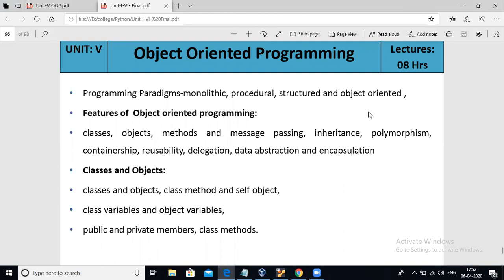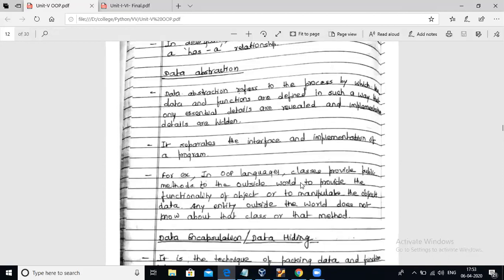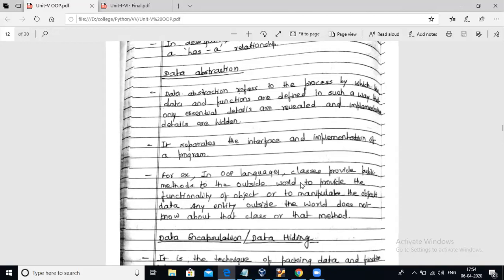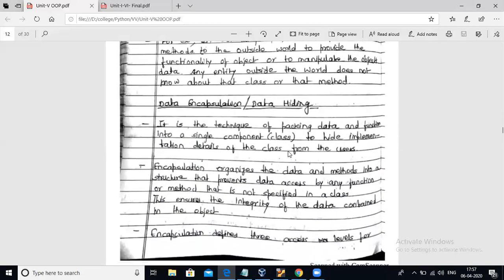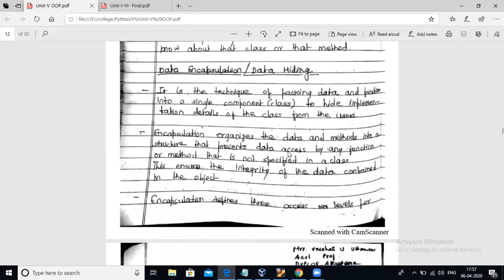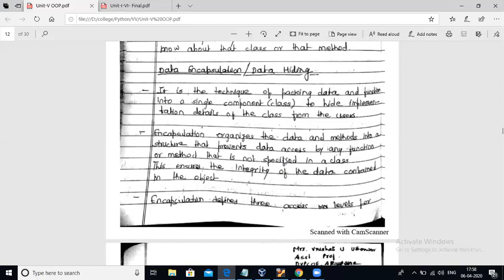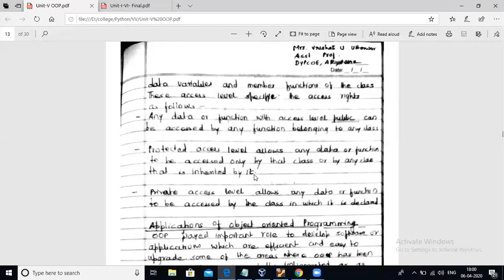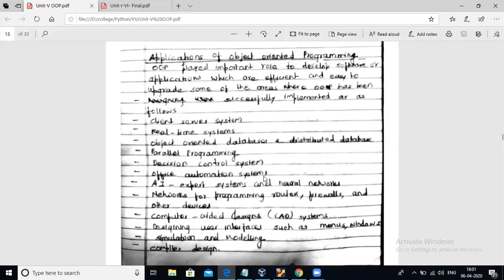Unit V Part VIII_Data Abstraction and Encapsulation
This video explains about Data Abstraction and Encapsulation.